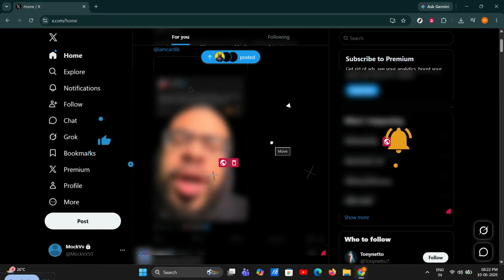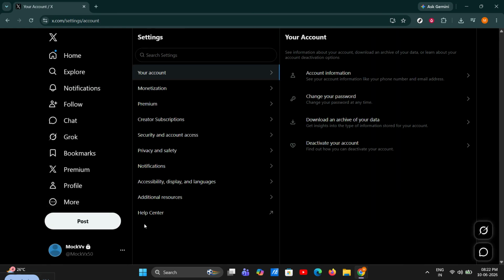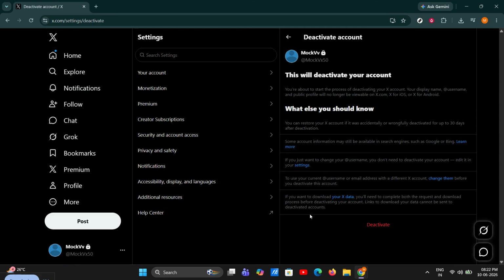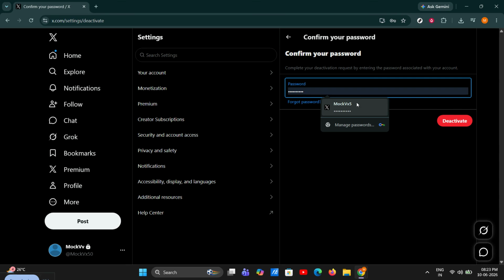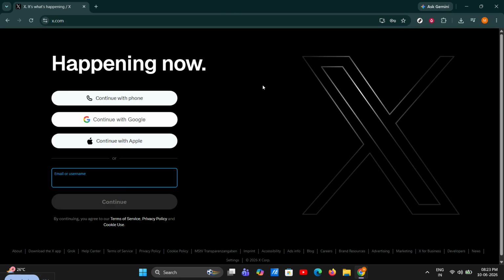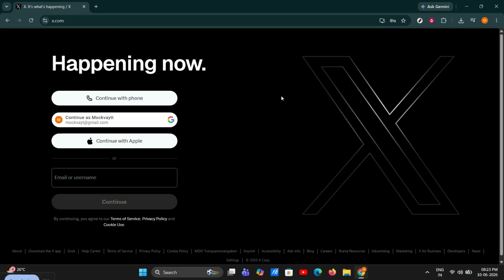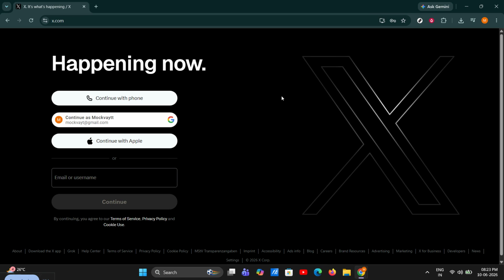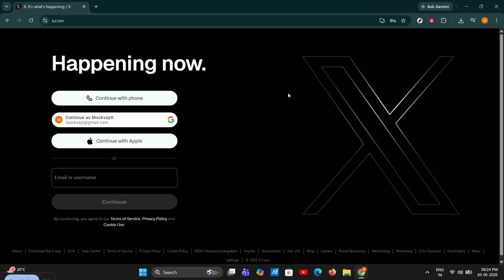How To Delete Your X.com/Twitter Account (Easy Step-By-Step Guide)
Learn how to delete your X account on desktop with this easy step-by-step tutorial. Follow the deactivation process, understand the 30-day deletion rule, and know what happens before your account is permanently removed.

🕚Timestamps:
0:00 Intro
0:18 Open X Settings
0:42 Find Deactivate Your Account
1:08 Review Deactivation Details
1:26 Confirm With Password
1:46 What Happens After Deactivation
2:18 Important 30-Day Rule
2:48 Username And Email Tips

✍️What You'll Learn In This Video:
• How To Deactivate Your X Account On Desktop
• How To Find The Account Deletion Option In Settings
• How To Confirm Deactivation With Your Password
• How The 30-Day X Deletion Rule Works
• How To Reuse Your Username Or Email Later
• Why Search Engines May Still Show Your Profile Temporarily

💡Pro Tips:
• Do not log back into X during the 30-day waiting period.
• Change your username or email before deactivation if you want to reuse them later.
• Double-check that you are on the correct account before confirming deletion.
• Remember that third-party app logins can also reactivate the account.

🌐 Access X Here:
  x.com

🌐 Access xAI Platform Here:
  x.ai